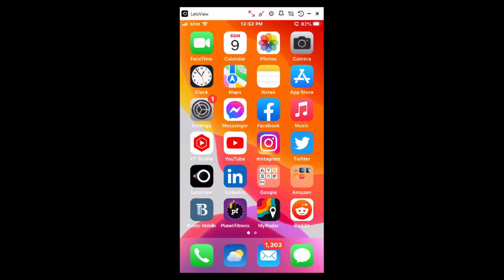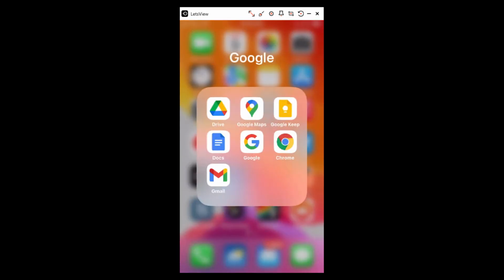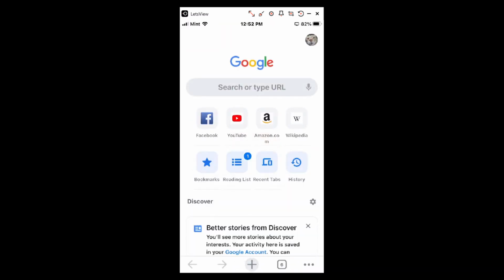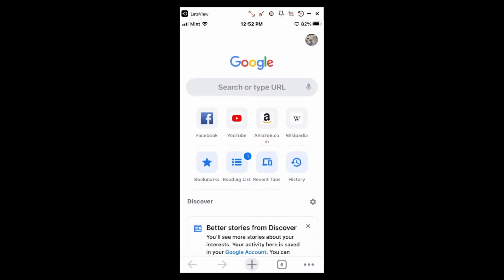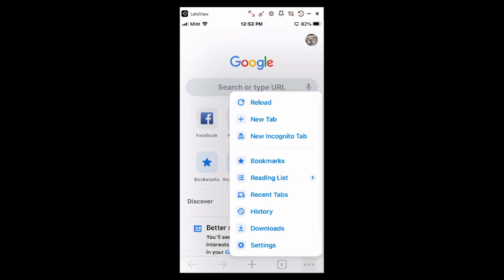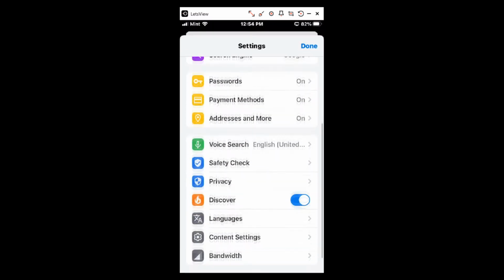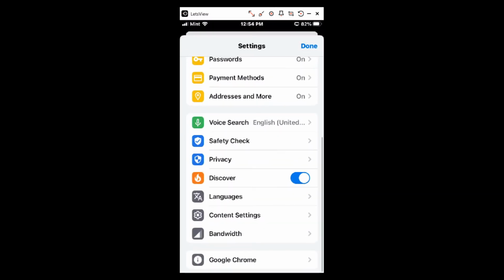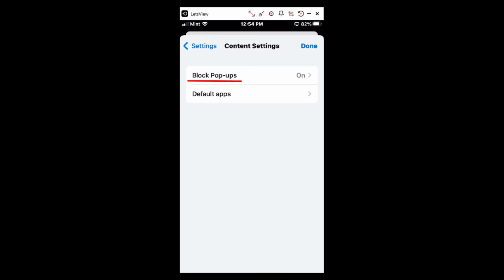Google Chrome How To Enable Or Disable Popups On A Mobile IOS Device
Google Chrome: How To Enable Or Disable Popups On A Mobile IOS Device *2022*

This is a video tutorial on how to turn on and off popups in the  Google Chrome app using a mobile device. I will be using an IPhone SE in this tutorial.

Simple Steps
1. Open the Chrome app.
2. Tap on the 3 dot hamburger menu in the lower right corner and select "Settings".
3. Scroll down to "Content Settings".
4. Then can toggle on or off "Block Pop-Ups".

Chapters
0:00 How To Enable Or Disable Popups In Chrome
0:20 Open The Chrome App
0:37 Tap On The 3 Dot Hamburger Menu
0:47 Tap On Settings
1:00 Tap On Content Settings
1:10 Toggle Block Pop-Ups On Or Off